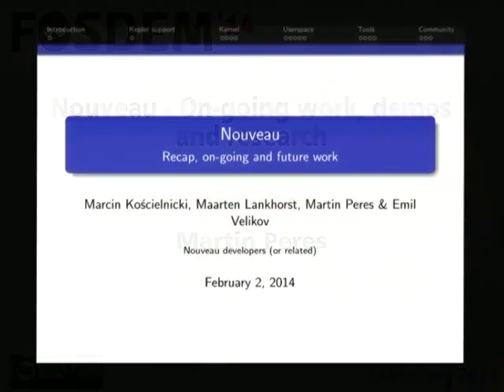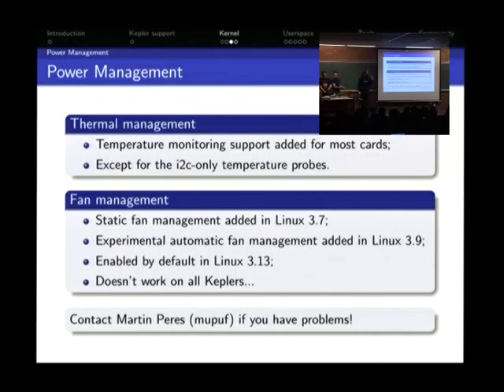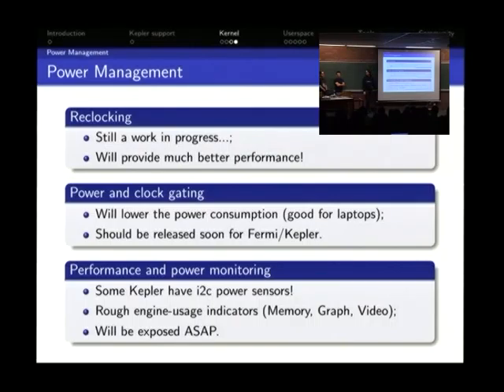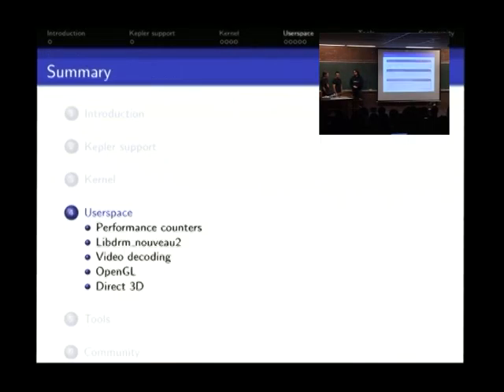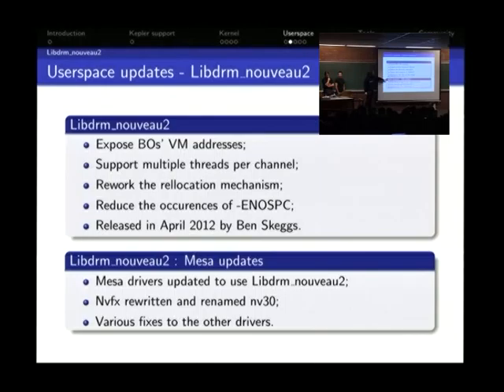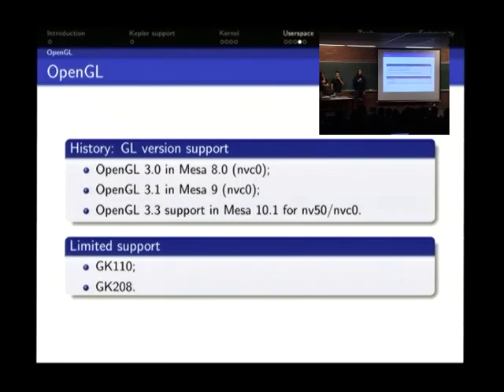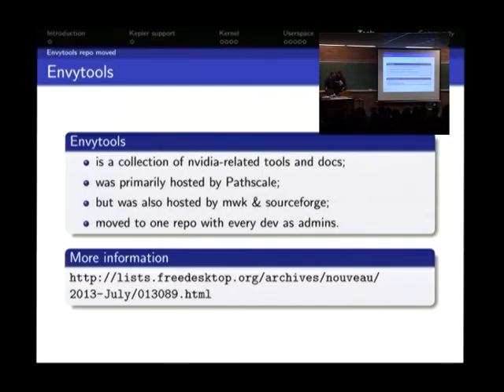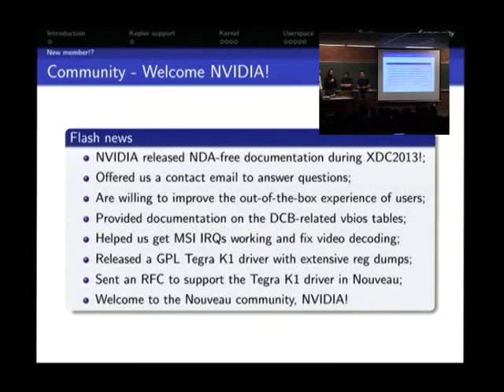FOSDEM 2014 - Nouveau Ongoing Work Demos And Research